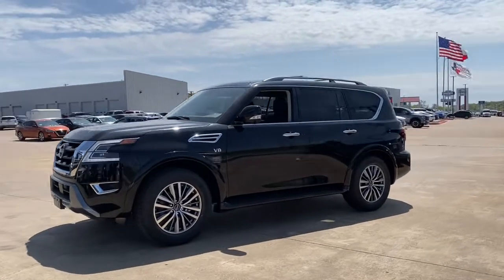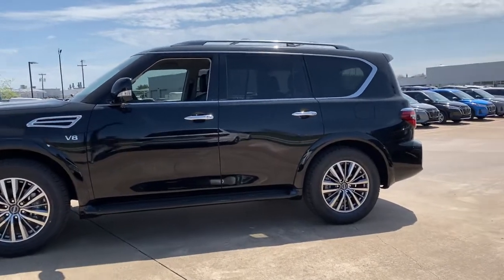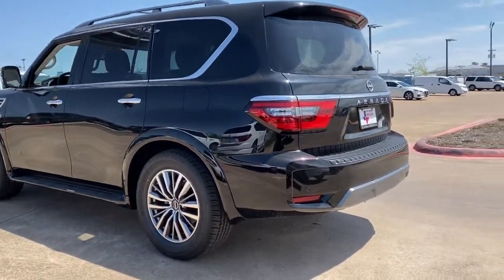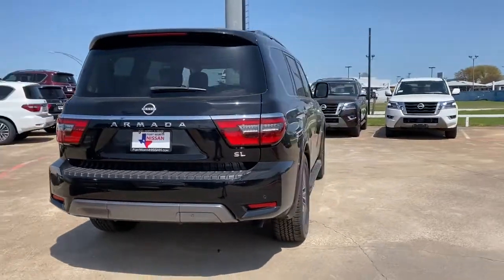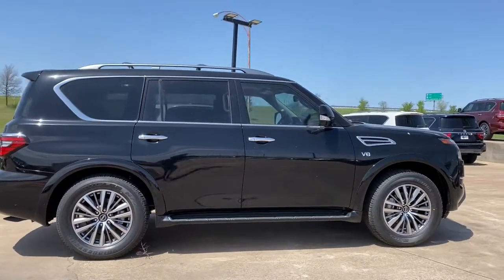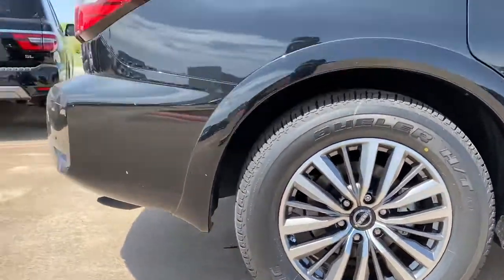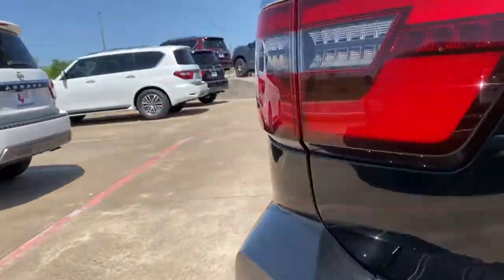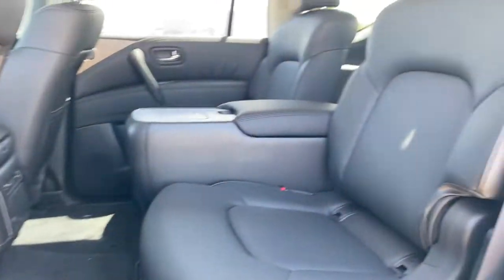2021 Nissan Armada Weatherford, Fort Worth, Granbury, Saginaw, Dallas, TX M9371867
Super Black New 2021 Nissan Armada available in Fort Worth, Texas at Fort Worth Nissan. Servicing the Weatherford, Granbury, Saginaw, Dallas, TX area.

3451 West Loop 820 S

Super Black 2021 Nissan Armada SL RWD 7-Speed Automatic 5.6L V8 DOHC 32V LEV3-ULEV125 400hp